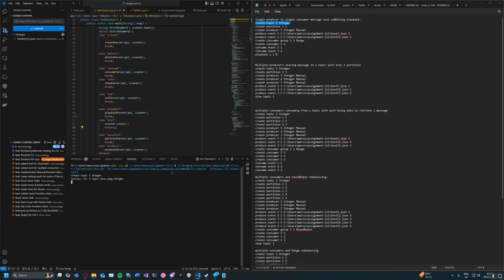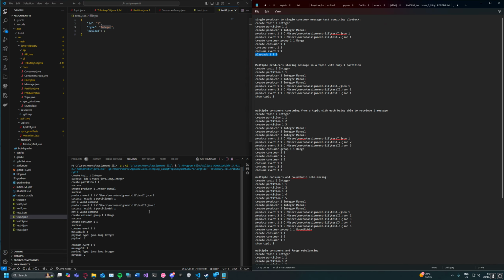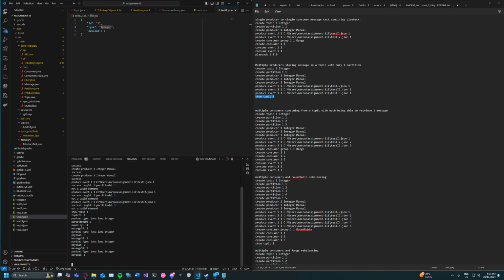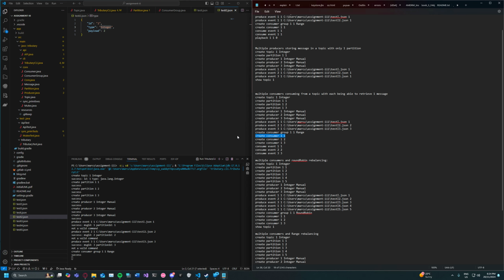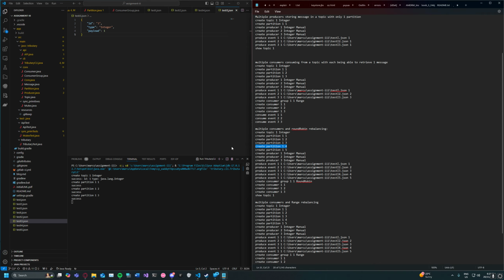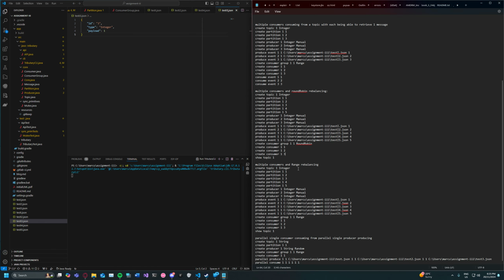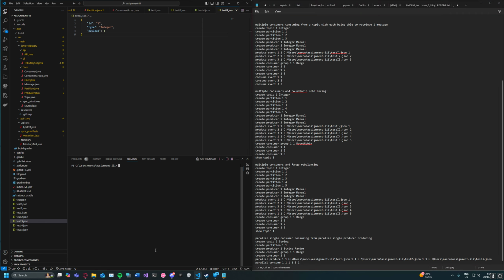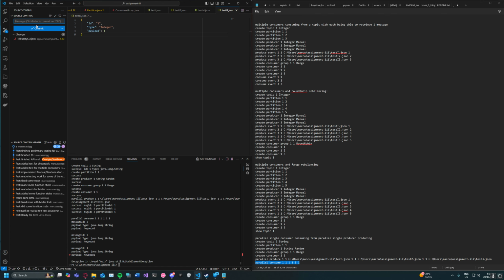Usability checklist ASsignment 3 2511